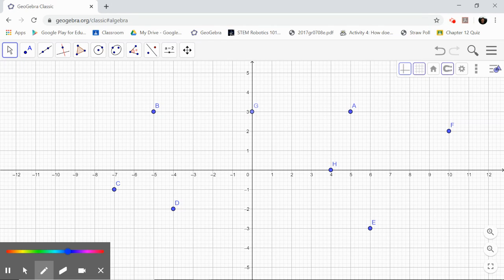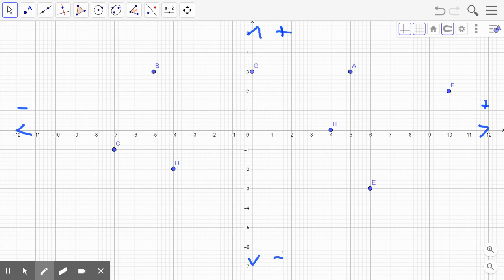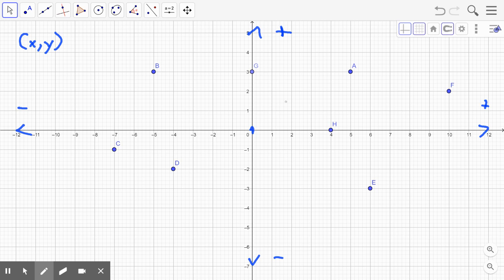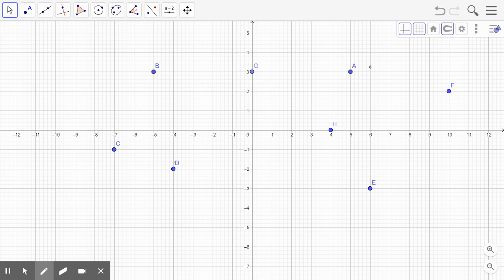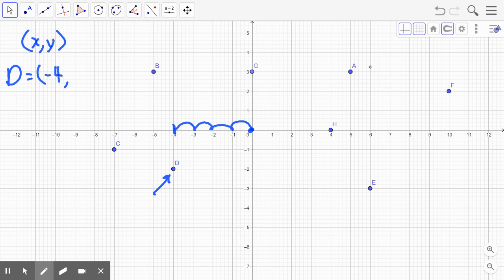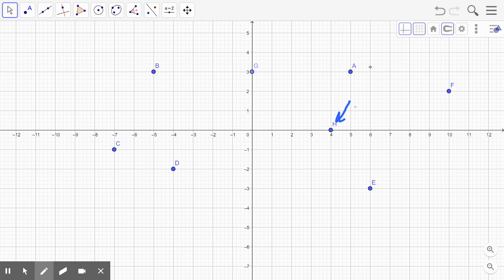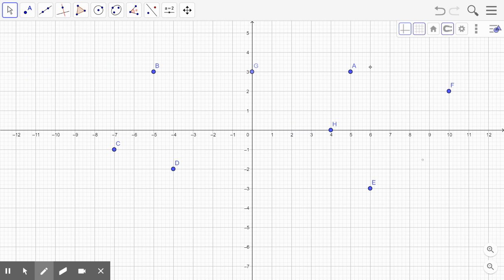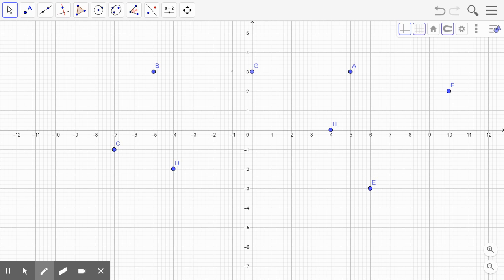Finding Coordinates Example 1